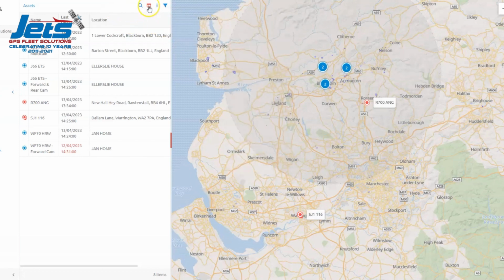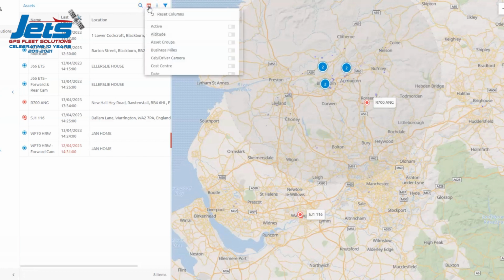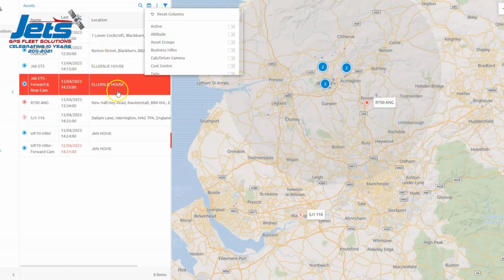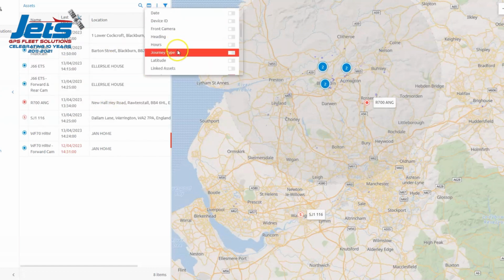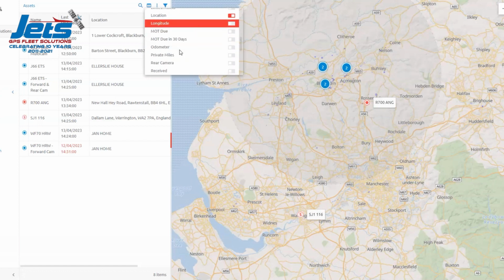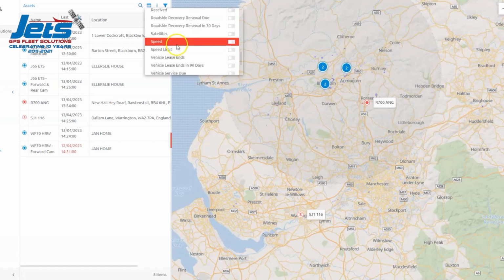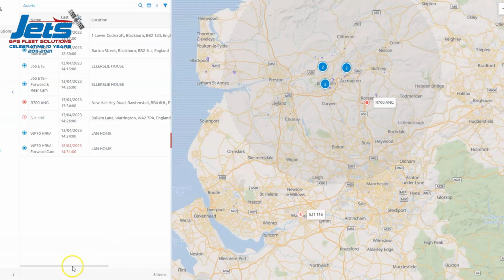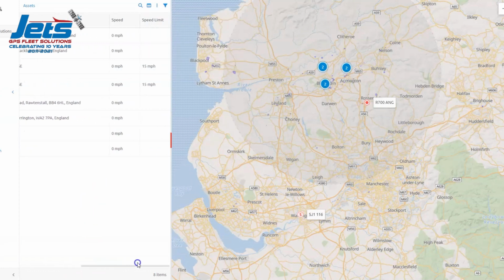Jets GPS Fleet Tracker Client Tutorial - Adding Columns To Your Home Page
This video shows Jets GPS Fleet Tracker clients how to add further information on their fleet to their home page by adding columns.

This example shows how to add the speed the vehicle is currently travelling and the speed limit of the road it is travelling on.